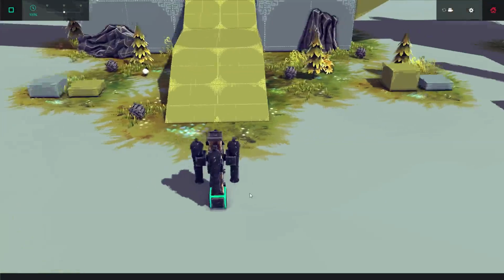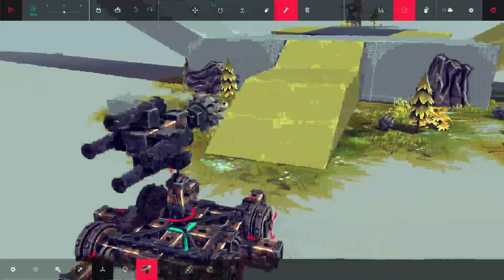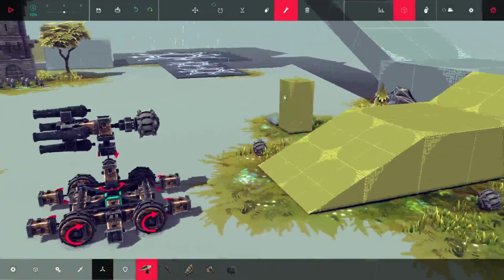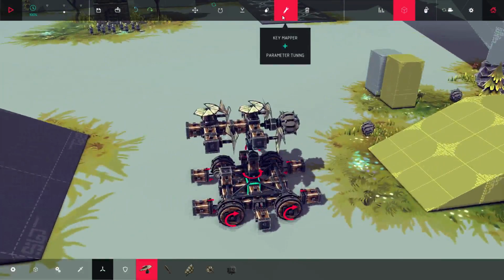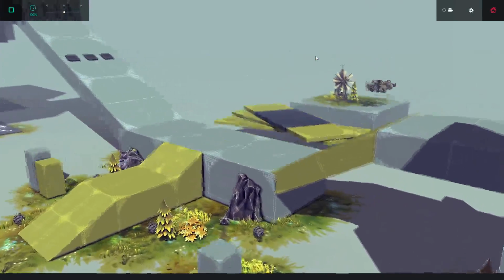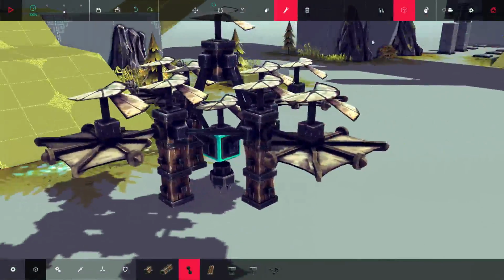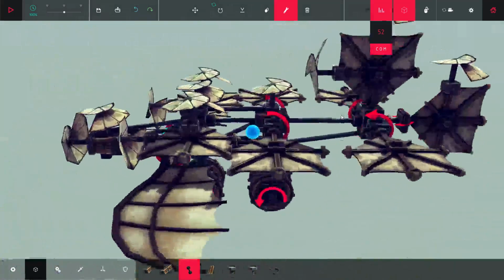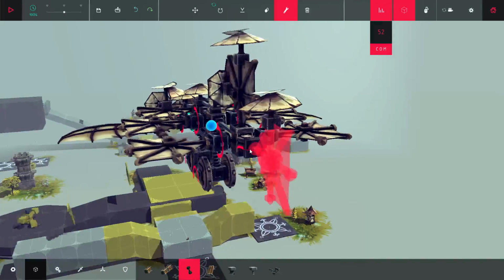Besiege Tutorial | Aeronautics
A basic tutorial for moving shit through the air in the memegame Besiege.